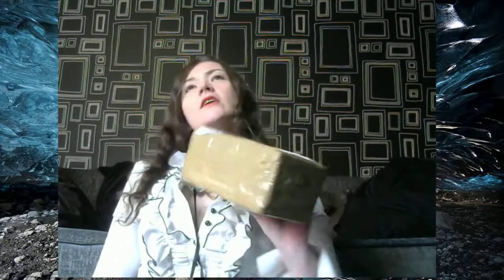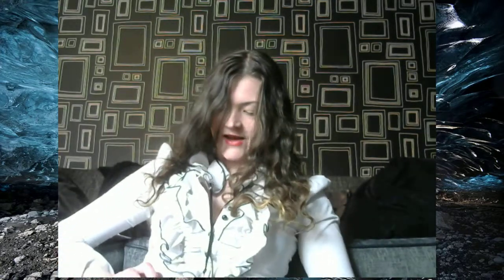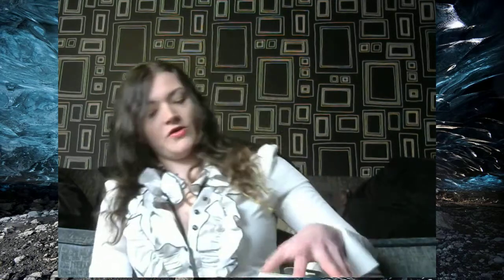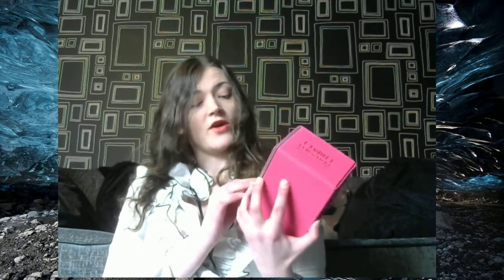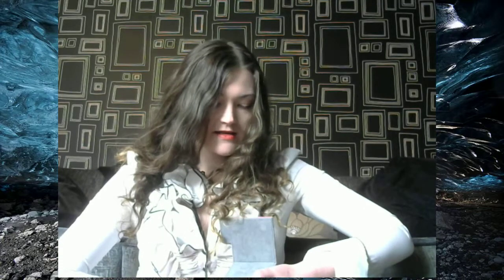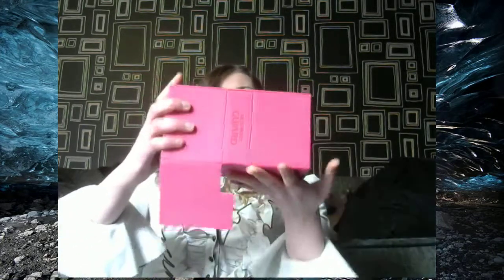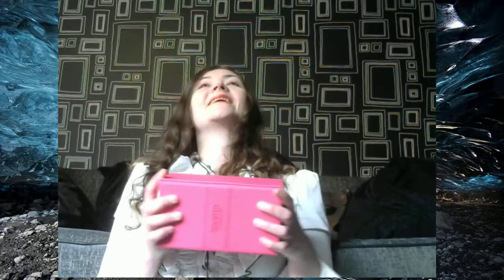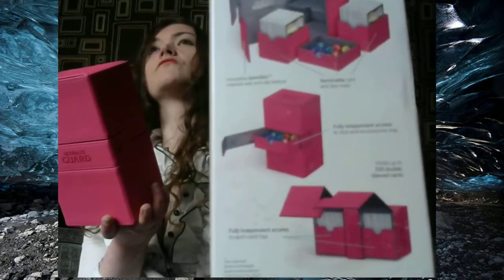Ultimate Guard Twin Flip Tray Xenoskin Deck Box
Ultimate Guard Twin Flip Tray Xenoskin

Finally got a decent deck box for super cheap since boys dont buy pink